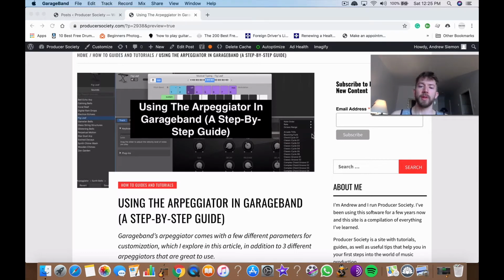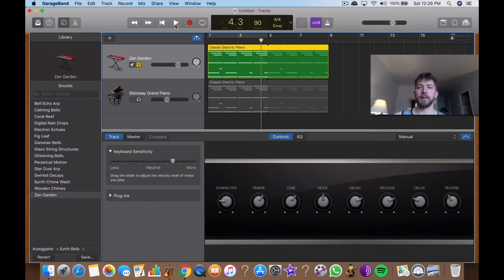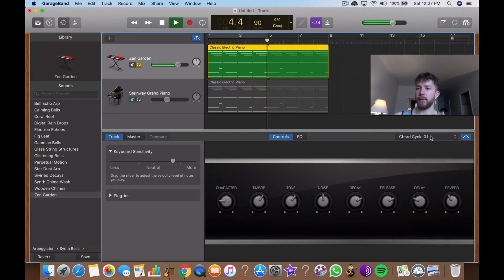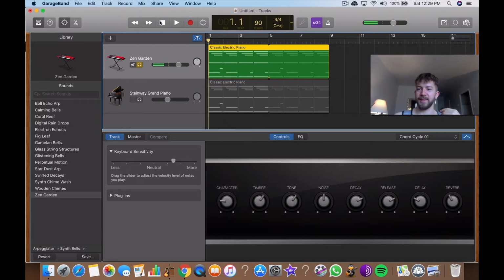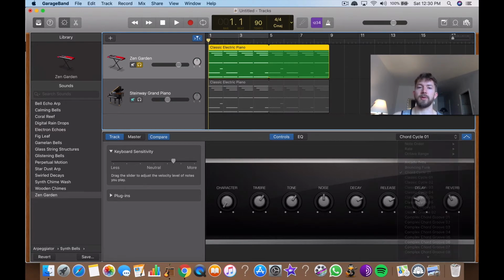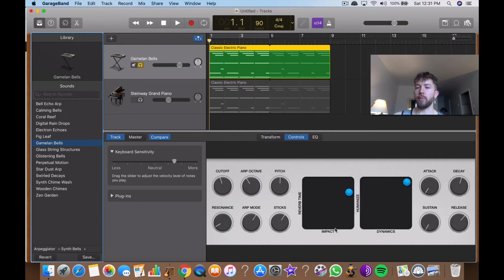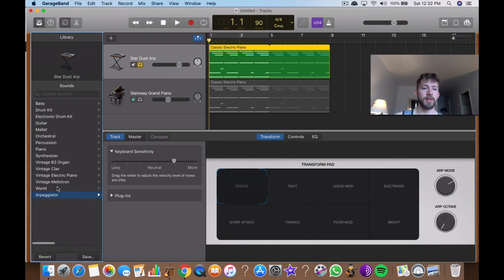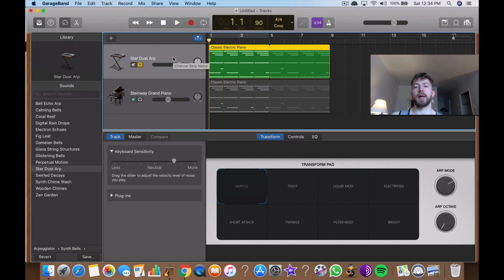Using The Arpeggiator In Garageband (A Step-By-Step Guide)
In this video, I explore Garageband's arpeggiator, its parameters, a brief overview of some of the instruments, the great aspect of using it, in addition to some of my favorite arpeggiators to use.